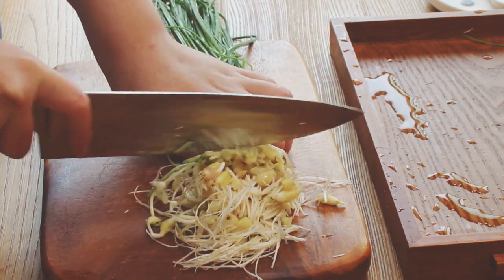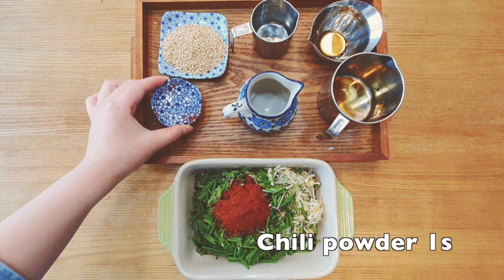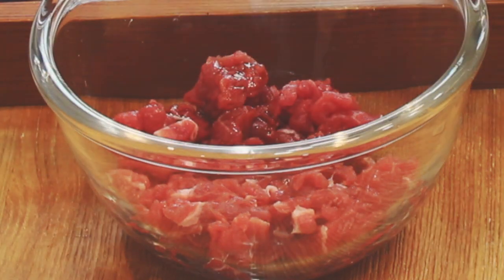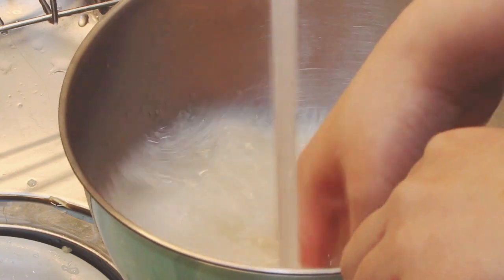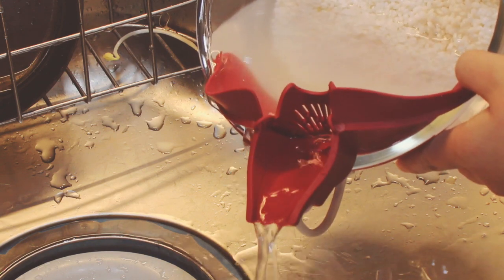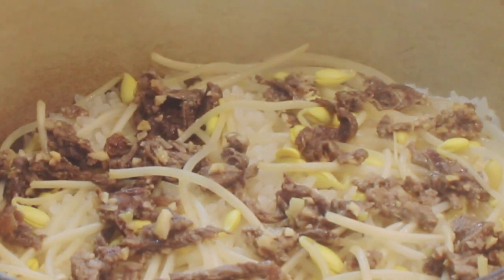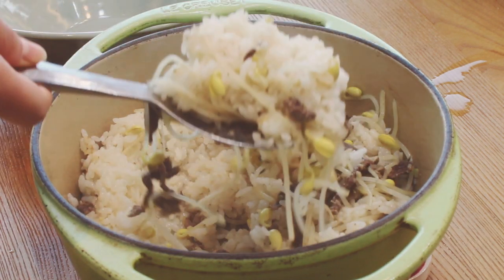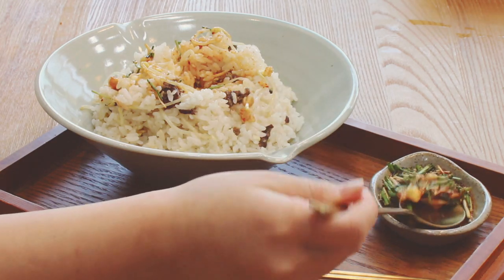Bean Sprouts Rice and Wild Chive Sauce | Mixed Rice Recipes | 콩나물밥과 달래양념장 만들기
This video is a recipe of making a bean sprouts rice and wild chive sauce. Bean sprouts helps to promote immunity system, because it is proficient in vitamin C. It goes perfectly with a wild chive sauce. Wild chive contains allicin, so it helps to get away with a spring fever.

콩나물밥과 함께 달래 양념장을 만들어 보았어요. 콩나물은 비타민 C가 풍부하기 때문에 면역력을 강화하는데 도움을 줘요. 달래 양념장과 정말 잘 어울리죠. 그리고 춘곤증을 쫓는데에도 도움이 되요. 오른쪽 한국어 자막을 켜고 시청해 주세요